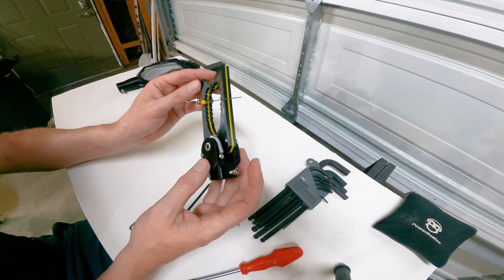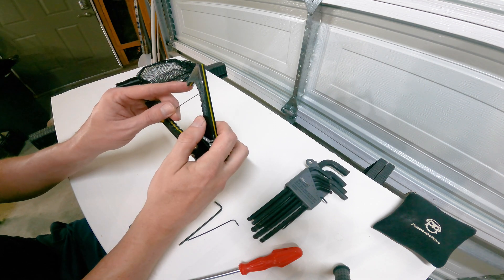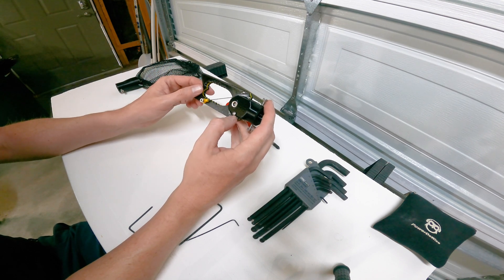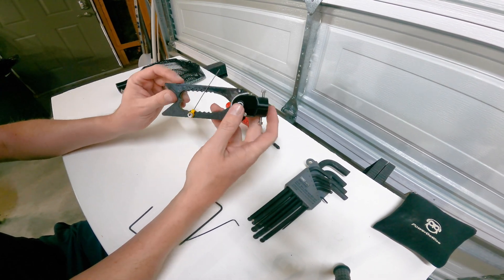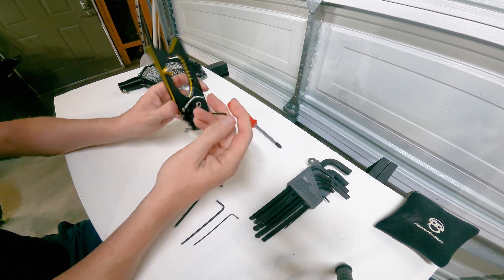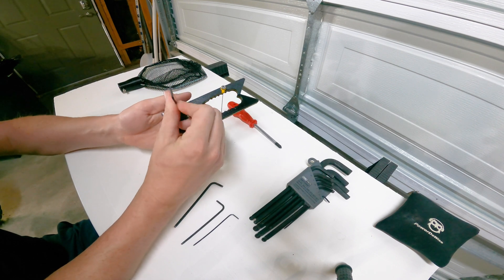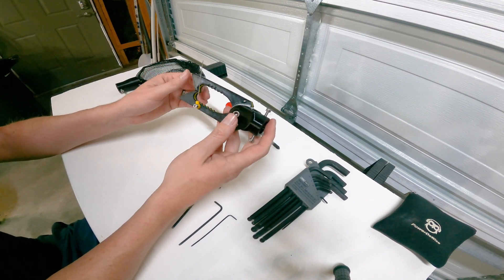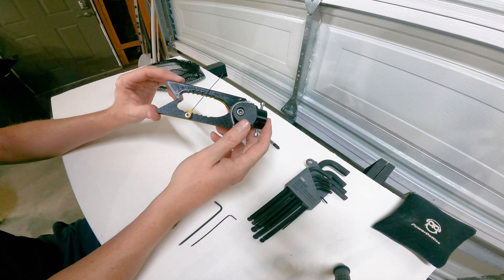Spring loaded Claw for Fifish V6- Walkthrough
This is a little walkthrough of features and operation of the spring loaded claw for the Qysea Fifish V6 underwater drone.